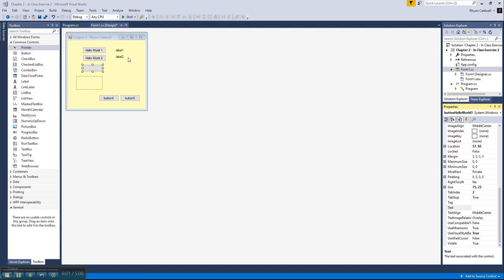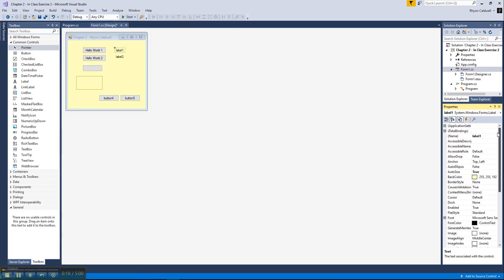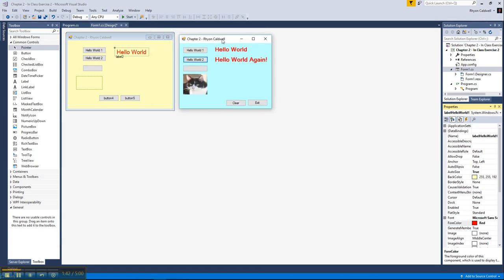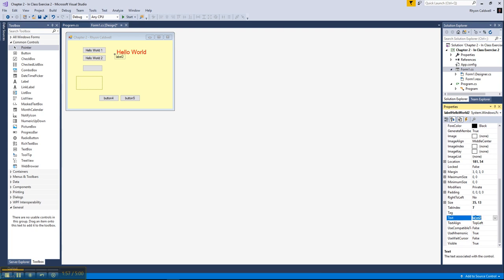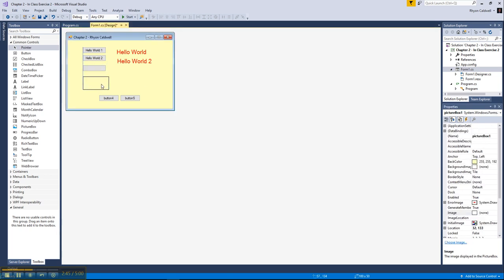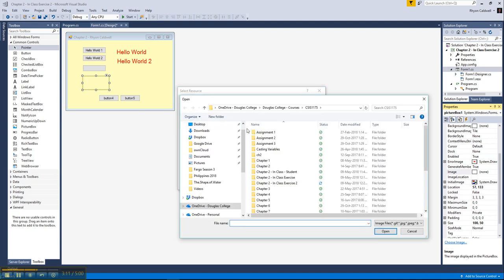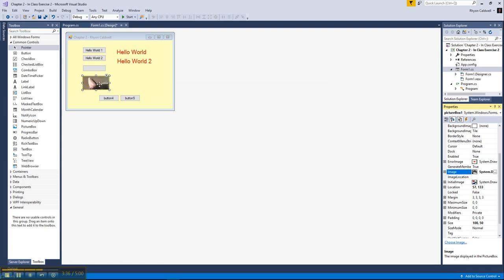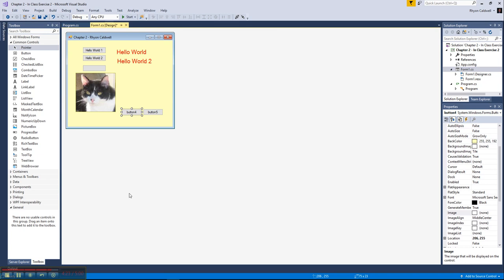C# Chapter 2 Creating a GUI Hello World Program Part 4